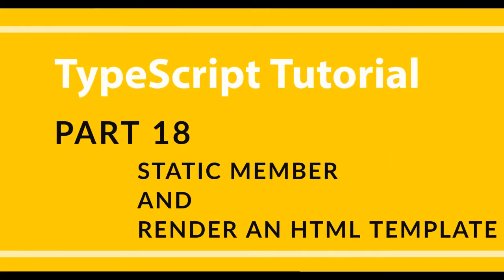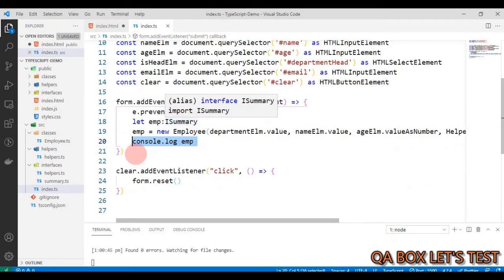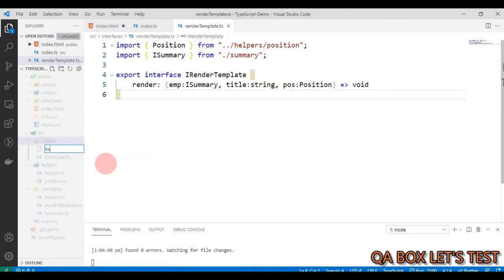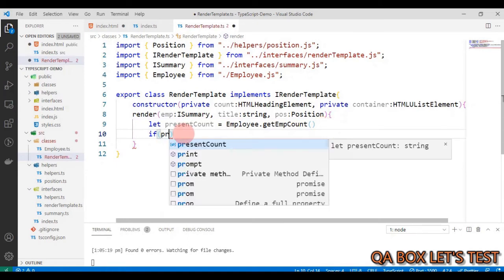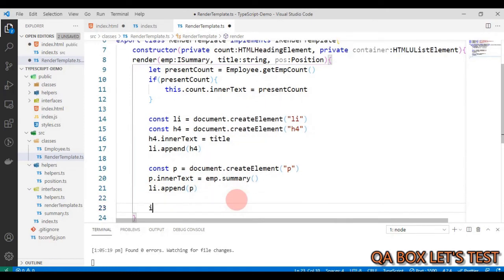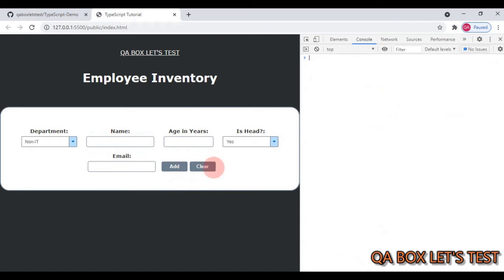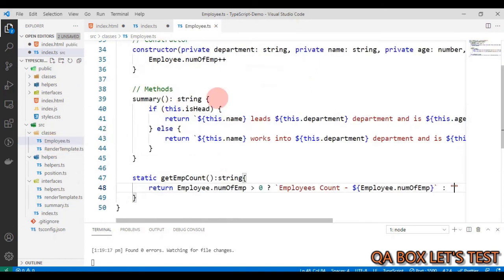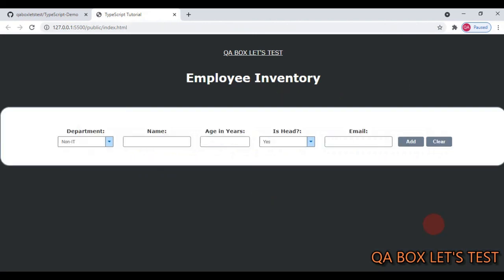Part 18 - TypeScript - Static Member and Render an HTML Template